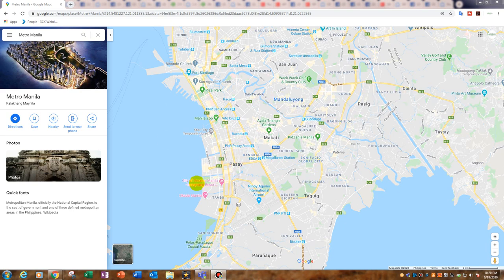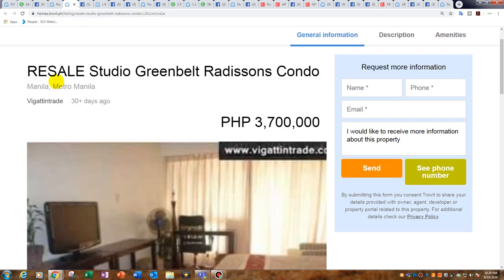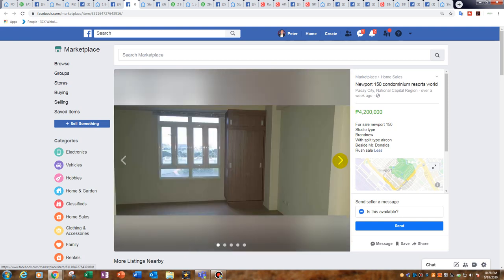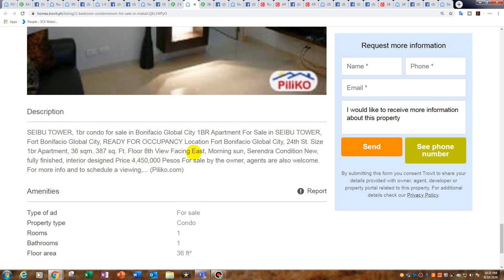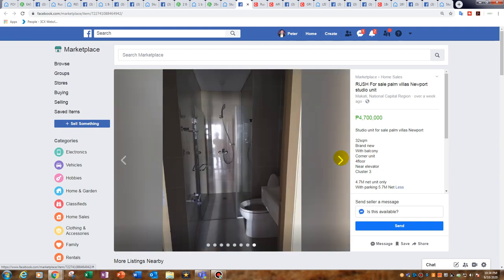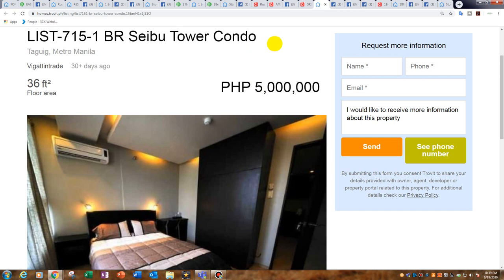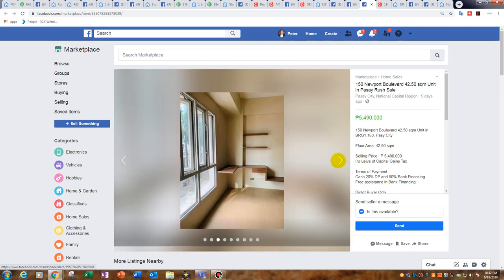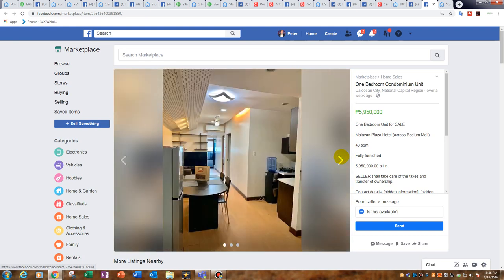Metro Manila Condos from 3M to 5M PESO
Please support our efforts and channel.

Share one of our videos in FB.

FREE $44 gift voucher from Airbnb, use link below to sign up and receive your voucher: